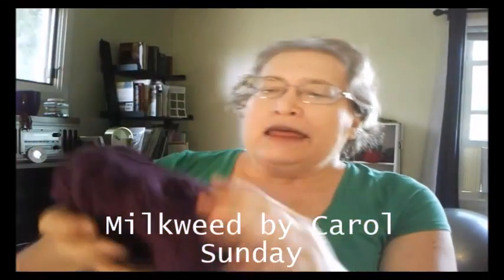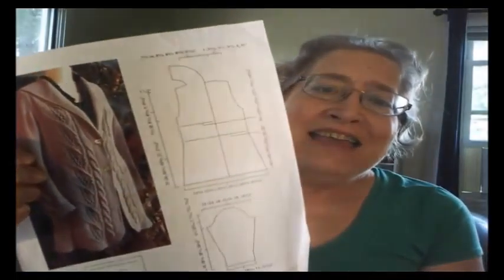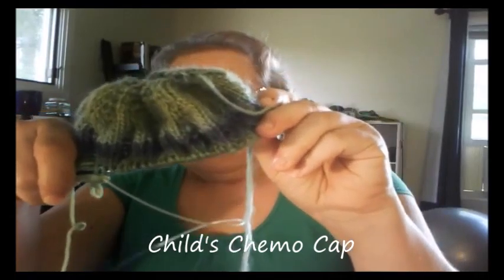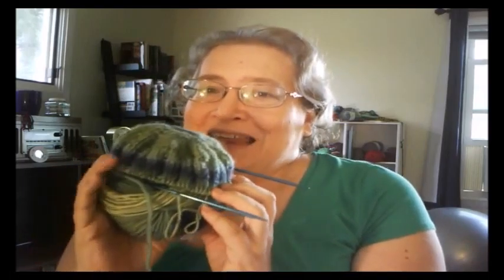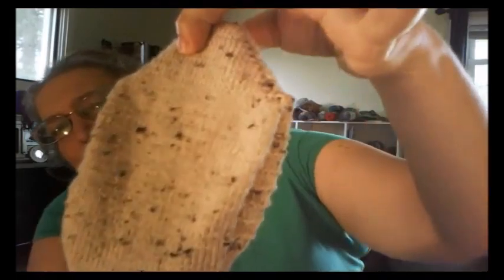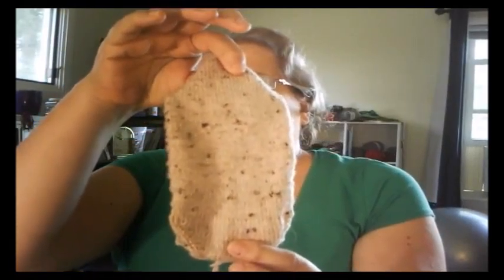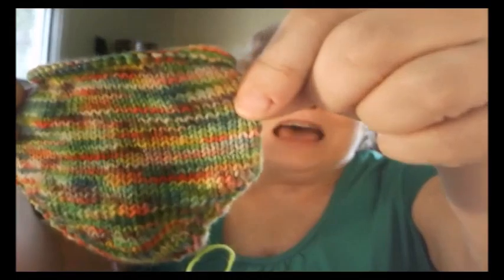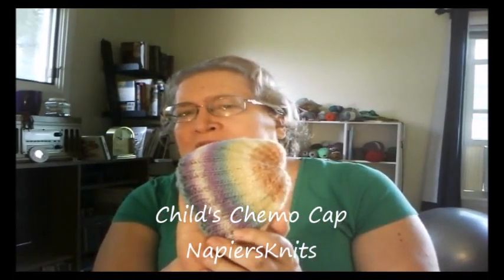Naturally, Kim's Knitting - Episode 18 - And the winner is....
This podcast is designed to open conversations with other knitters on what we are working on, what we have finished and what we are working on next.